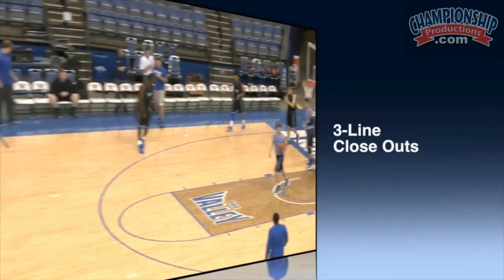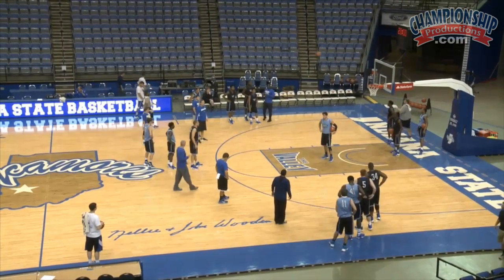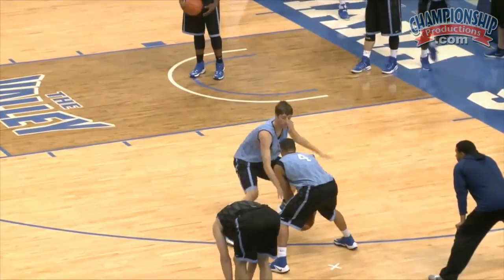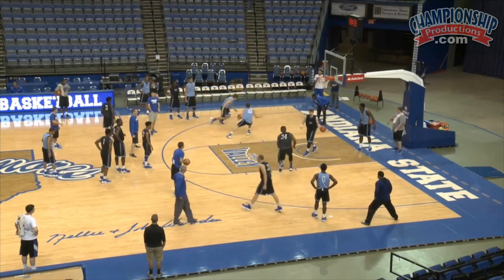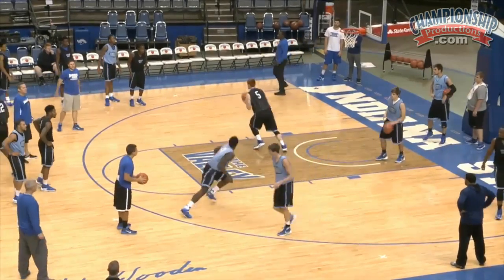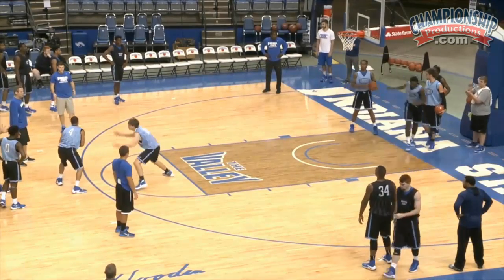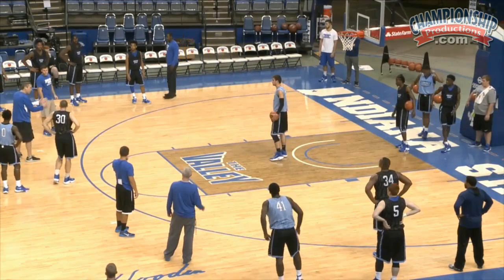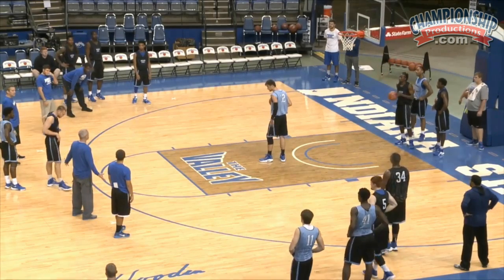Drill to Work on Jumping to the Ball!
with Greg Lansing, Indiana State University Head Coach; 2011 MVC Tournament Champions. Take a step onto the court and watch as Coach Lansing runs a full practice guiding, instructing and correcting his athletes through a number of individual and team defensive drills.